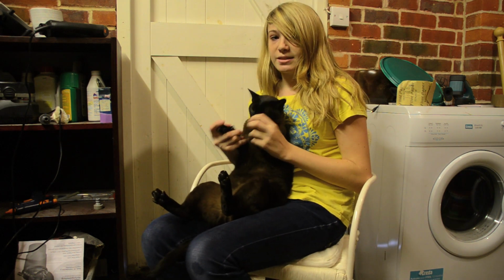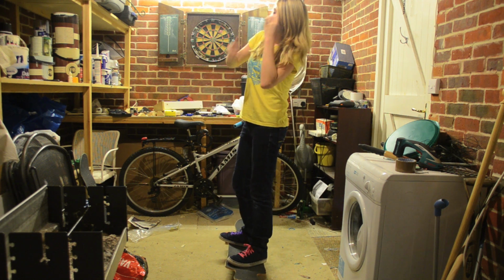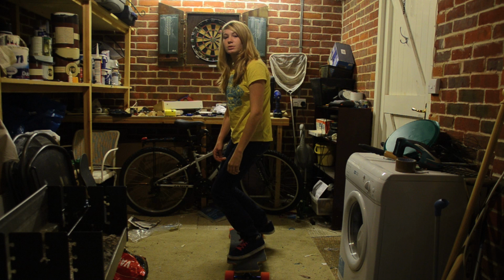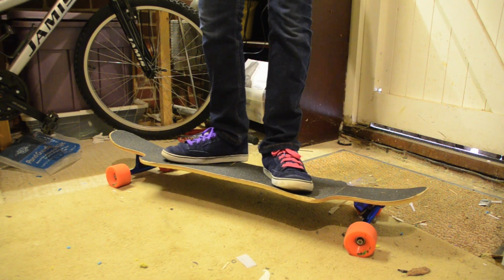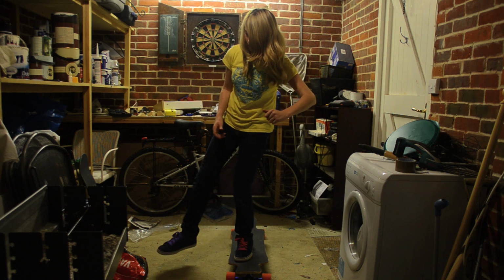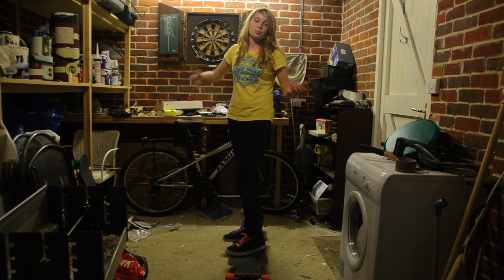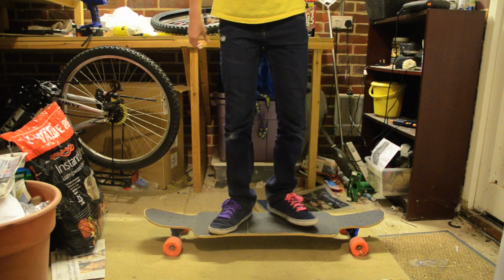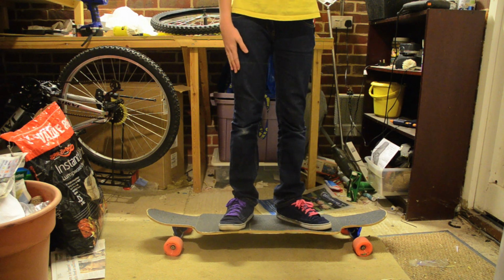LongboardUK Trick Tips: Heelside & Toeside Speed Checks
How to & Tips!

Everyone is Welcome to ask any questions!

Thanks to MGOCinema!

Setup: LBL DK Penguin, Paris Steel Blue Trucks, Otang 80a Durians!

Cheers!

© Video belongs to Ella Howlett - LongboardUK